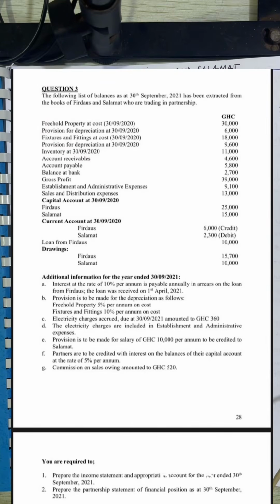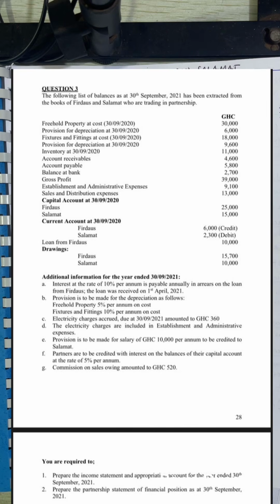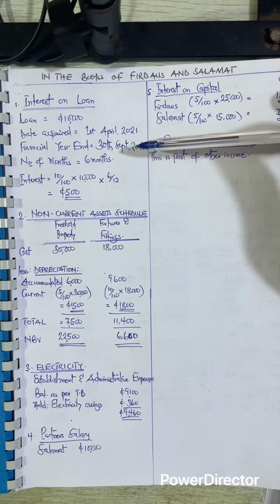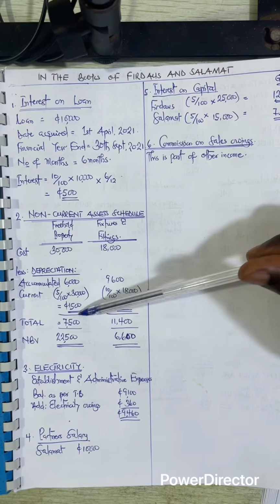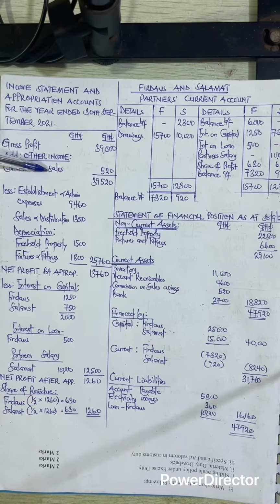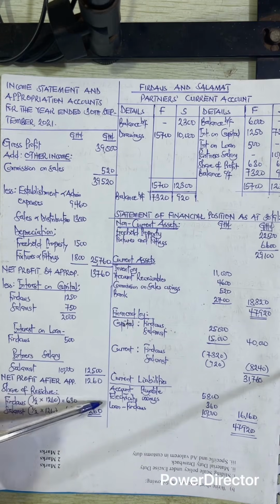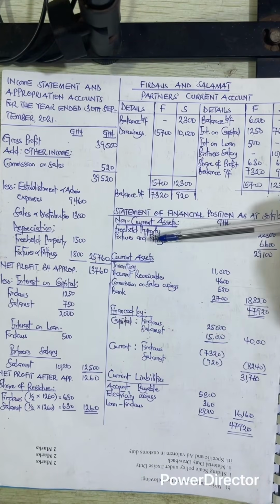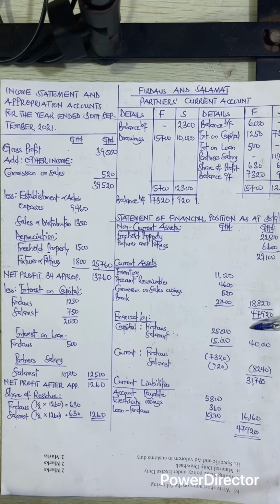Partnership Question 2